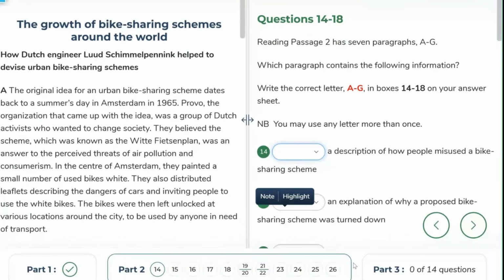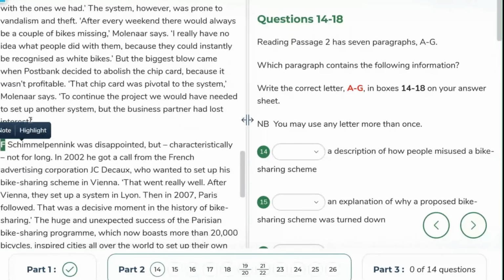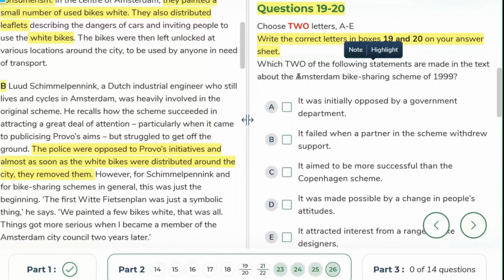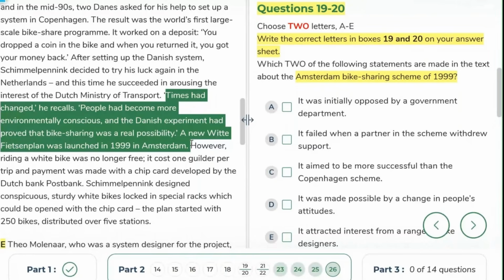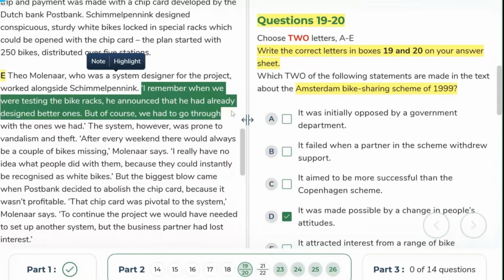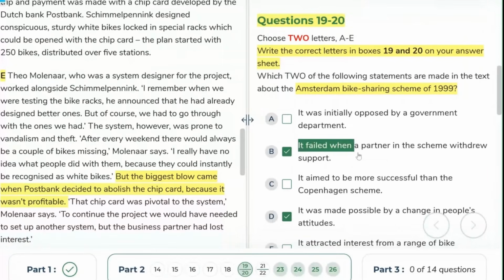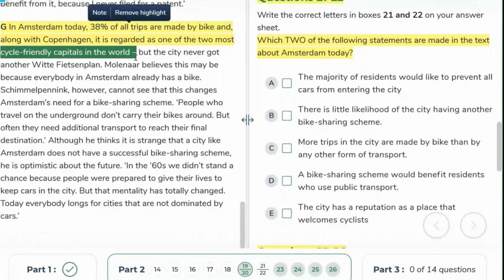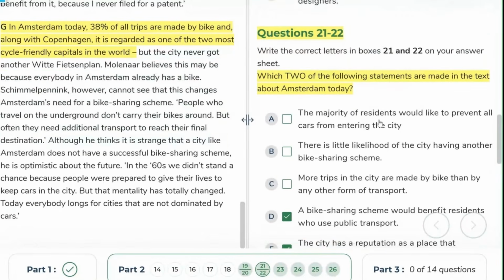Academic IELTS Reading Made Easy By Asad Yaqub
📘 IELTS Academic Reading Masterclass | Tips, Tricks & Strategies by Asad Yaqub
Welcome to another power-packed IELTS session with Asad Yaqub, where we dive deep into the IELTS Academic Reading module! If you're struggling with time management, finding correct answers, or simply want to boost your IELTS Reading Band Score, this video is your ultimate guide.

This video by Asad Yaqub provides a practical demonstration of how to tackle double multiple-choice questions in the Academic IELTS Reading module (0:00 - 0:52).

Key Strategies and Takeaways:

Question Order: The instructor emphasizes that while some question types (like "matching headings") are not in order, double multiple-choice questions generally follow the order of the passage (2:52 - 3:00).
Avoid Starting with Headings: He advises against starting a passage with "which paragraph contains the following information" questions, as they consume too much time when you are unfamiliar with the text (2:22 - 2:43).
Strategic Scanning:
For the Amsterdam bike sharing scheme in 1999, he demonstrates identifying the year in the text, linking "people becoming environmentally conscious" to a "change in attitude" (D), and identifying a partner's decision to stop funding as the scheme "withdrawing support" (B) (3:17 - 7:21).
For Amsterdam today, he guides the viewer to the end of the passage, mapping "most cycle-friendly capital" to a reputation that "welcomes cyclists" (E) and linking the need for bike sharing for underground commuters to benefits for public transport users (D) (7:23 - 9:37).
Conclusion:
The instructor concludes by encouraging viewers to practice these techniques, noting that with proper scanning and keyword matching, these questions become manageable (9:48 - 10:40).

🎯 Target Audience:
IELTS candidates preparing for the Academic module, students aiming for Band 7+, and anyone looking to improve their IELTS Reading skills quickly and effectively.

Lahore, Pakistan

Twiter Or X: asad_2002pk
TickTock: Asad Yaqub IELTS